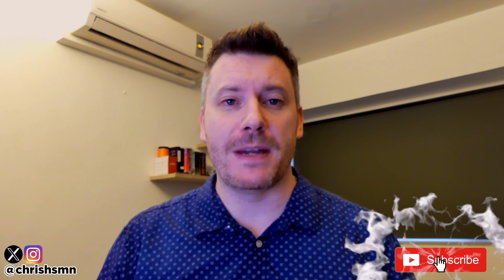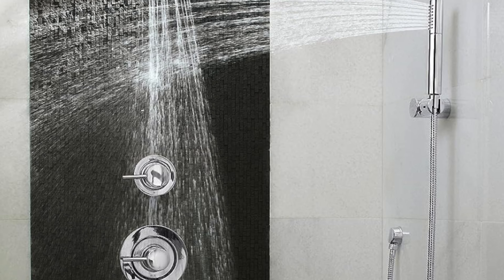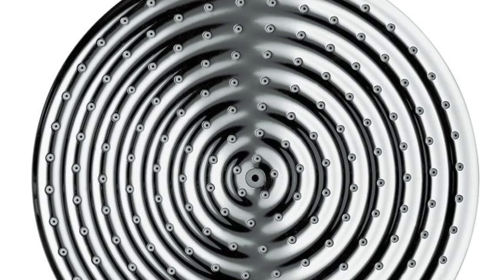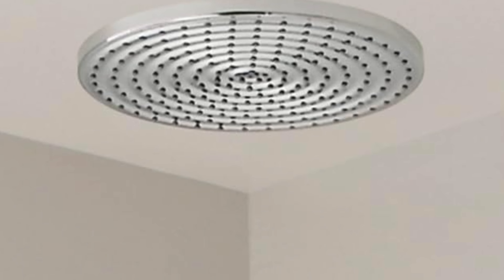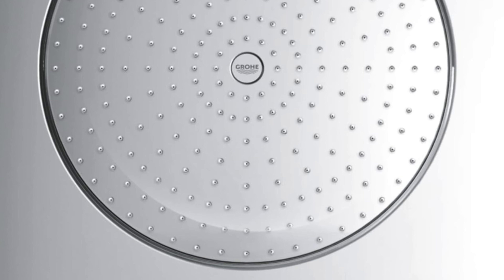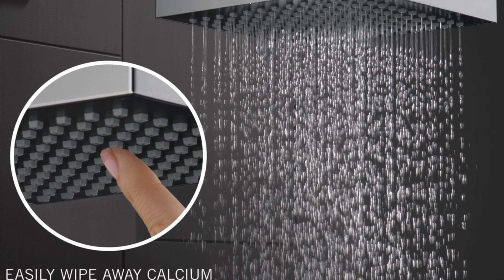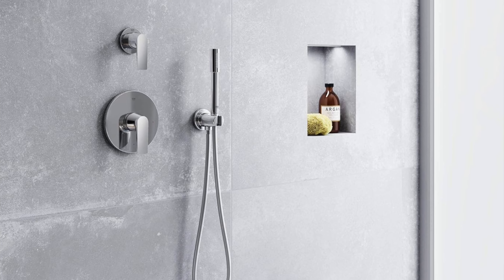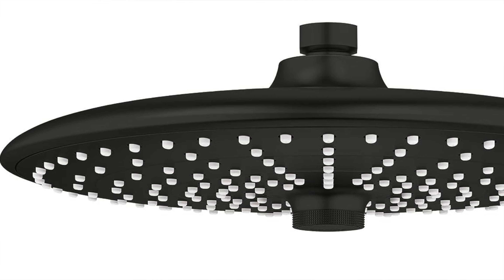TOP 5 BEST RAIN SHOWER HEADS - Rain Shower Head Review (2023)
Are you looking for the Best Rain Shower Heads? Check the list below for the Best Rain Shower Heads currently on the market.

Best Quality
Best Value
Best Square
Best For Patterns

Thanks for checking out this Best Rain Shower Heads review video. In this video, you’ll learn about the Best Rain Shower Heads available. I tried to keep this list as comprehensive as possible and include something for everybody no matter what you’re looking for.